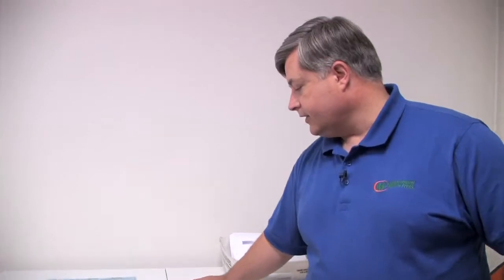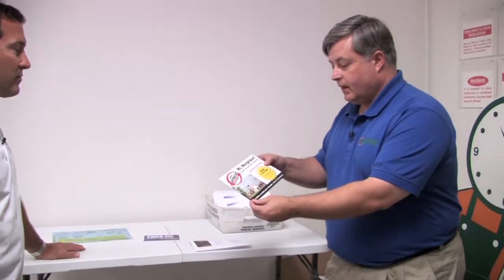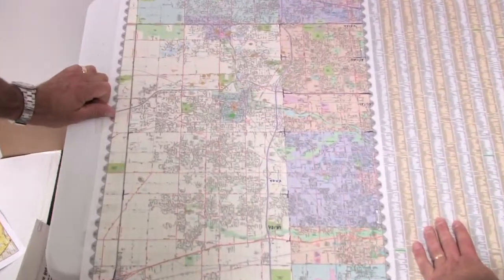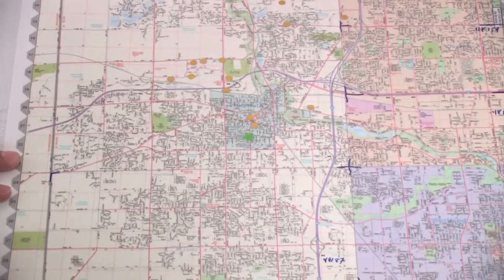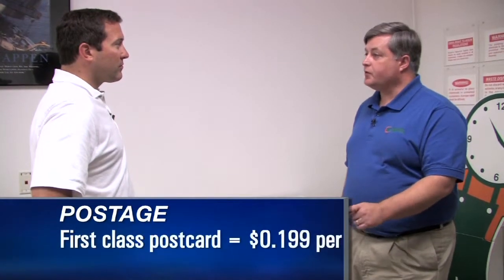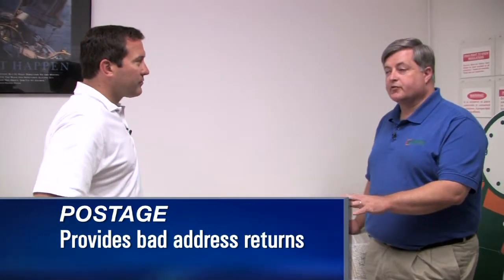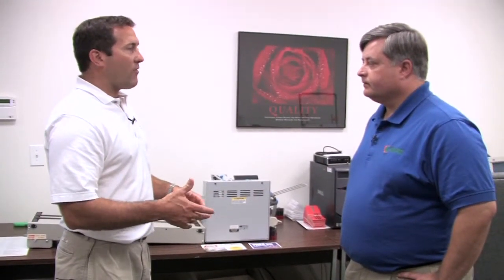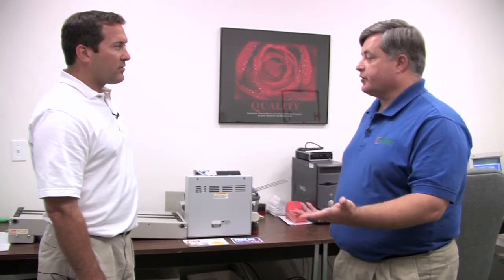International Carwash Association - TCE Saturation Mailers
This video was part of a series of videos called "The Cleaning Edge" produced for the International Carwash Association.